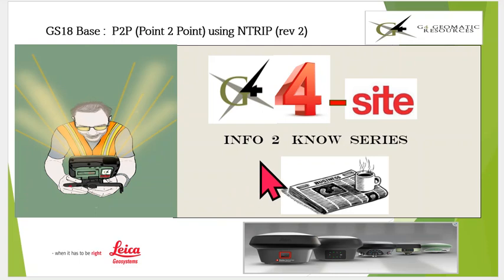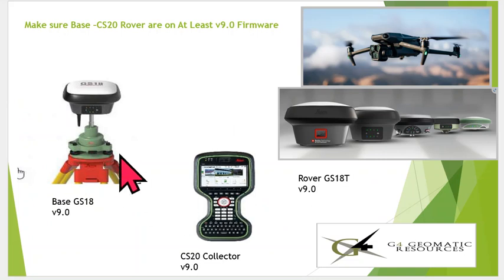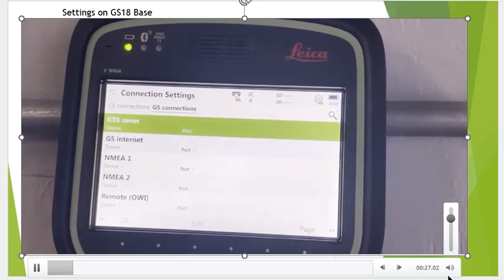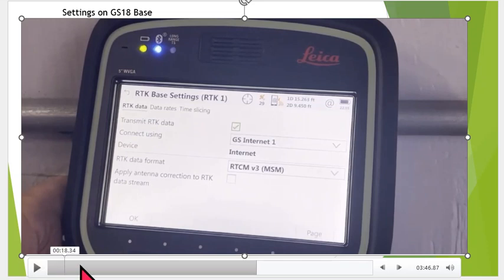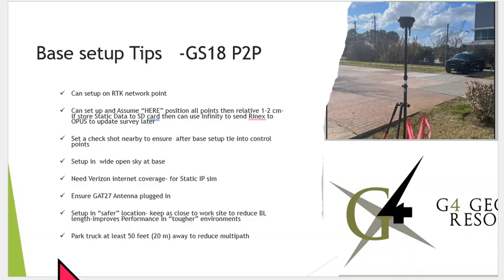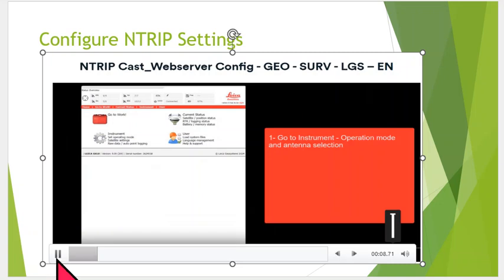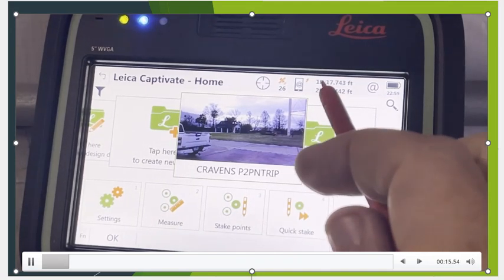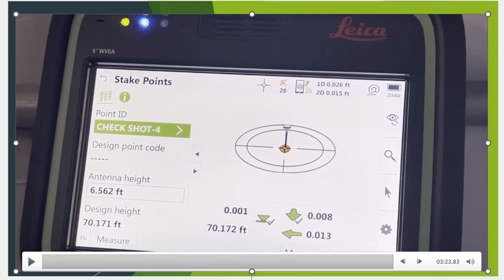Leica GS18: P2P (Point to Point) with NTRIP FW v9.0 (rev 2)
Please note GS18 requires Ver 9.0 Firmware to perform NTRIP Point to Point-please ensure system is upgraded to version 9.0 or higher before trying to use NTRIP.

00:00   Introduction to G4GR Houston Team

Section 1:  Overview of Static SIM card and APN settings

01:50  DAC static IP sim card, and APN info across USA, how to install Sim in GS18 and importance of GAT27 Base antenna

03:50  Confirm FW v9.0 on Base and Rover

Section 2:  Overview of Features and Benefits of P2P NTRIP

05:00   Feature and Benefits of P2P using  NTRIP   for Drones and RTK rovers

Section 3: Configuration and Setup of GS18 Base for NTRIP

06:00  Create Base P2P workstyle: overview Settings

07:00  BT CS20 to GS18 Base sensor

08: 25    Confirm GS modem at Base and APN

09:15   Base RTK settings  send over NTRIP  (If seeing issues, please uncheck RTK Base 1  Settings and send only over NTRIP In Webserver portion)- ***this settings may be redundant and will be done under NTRIP Webserver settings***

11:45   Check IP address of static Sim at the base station

12:15    Static data at Base

Section 4- Sending NTRIP corrections from Base

12:45  FNC Window- select Webserver icon, to access NTRIP settings while at the Base

13:00   Tips for setting up base station

14:15   Pick point to set Base GS18 on-control
              Once Base point selected then FNC Windows  -Webserver for       NTRIP settings

15:35   Exit to Windows -Webserver to configure and send NTRP

16:15   Overview of entering NTRIP Username Password set port 2101 and define Mountpoints  then enable NTRIP data

Section 5:  Leica RTK rover configure workstyle and check shots-view RTK Accuracy and performance-Input of NTRIP UN,PW ,IP and Mountpoints

19:00   ROVER MODE:   select Workstyle for Rover and check Settings

20:15  Bluetooth CS20 to GS18 Rover

20:30  Set APN to get on internet on CS20 LTE-4G modem sim card

20:35  RTK settings: set up Server - with IP from the Base settings and add programmed in Username and Passwords and Mountpoints form the NTRIP settings.

20:50  Check IP and Port 2101 -these can then be used in your Drone to receive RTK corrections

17:40  Dial in and check into Check shot, see the accuracy  and ensure within tolerance.